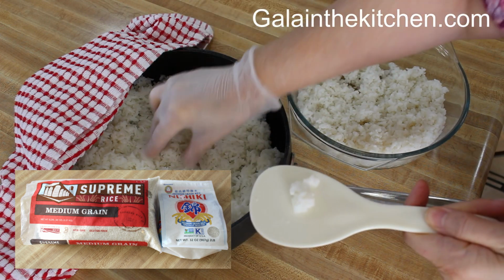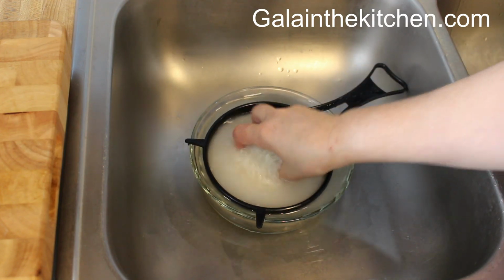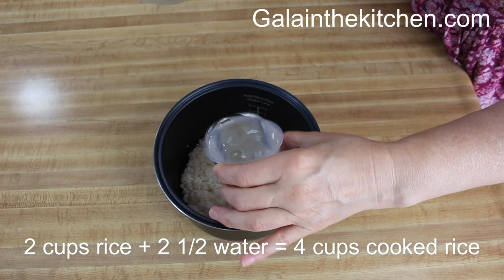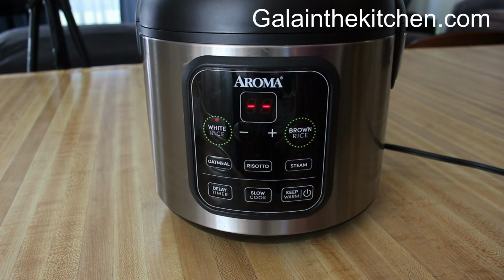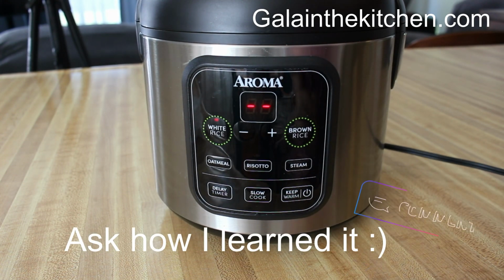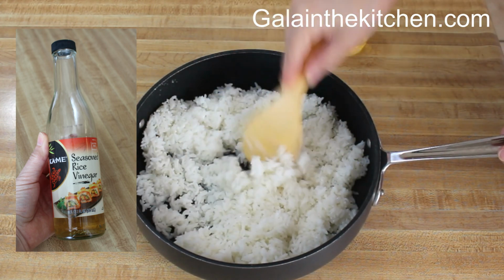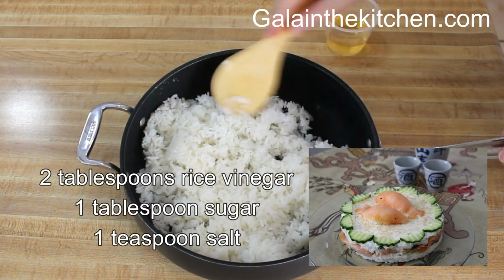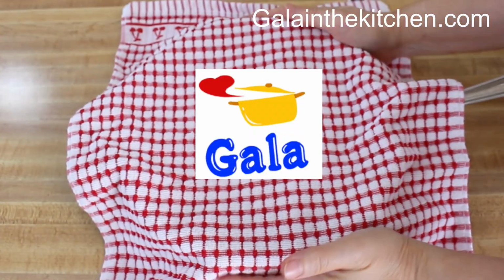How To Make Sushi Rice In Aroma Rice Cooker for Beginner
In my video, I am going to share how to make sushi rice in a rice cooker for beginners. I like to use a rice cooker because I don't have to constantly watch my rice, and it always turns out perfectly. The Aroma Rice Cooker has a unique ratio: 1 cup rice - 1 1/2 cups water; 2 cups rice - 2 1/2 cups water; 3 cups - 3 1/2 cups water; 4 cups - 4 1/2 cups water. (The measuring cup that comes with the rice cooker is 3/4 US cup) If we follow the manufacturer's instructions, we have perfect rice. Other rice cookers may have a different ratio.
I often say I never make sushi myself, but not anymore! I tried the Philadelphia sushi cake recipe and it was so good! Easy to make and presentable to make for someone who likes sushi. I can proudly say my rice has a better taste than sushi at our local grocery store :)
If you don't have a rice cooker, get one! It makes your sushi rice so easy! Actually, not only for rice but other grains as well. My advice for rice cooker. If I make oatmeal, for example, it sometimes overflows. I drew a line with the butter inside of the inner pot, closer to the top, works so well and never overflows. It really works!

0:06 Sushi cake presentation
0:10 Can we use instead sushi rice medium grain rice (I compare side by side)
0:31 Measuring rice and washing
0:51 Placing in a rice cooker
1:13 Seasoning rice

My cooking channel is Galainthekitchen. My videos are about recipes, cooking techniques, and dish decoration.
my hashtags are galasgarnishes